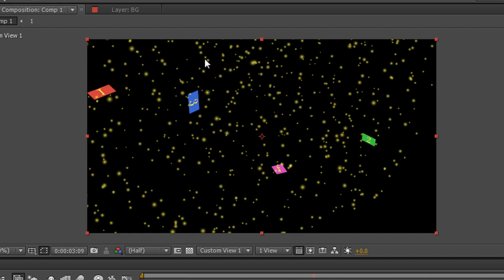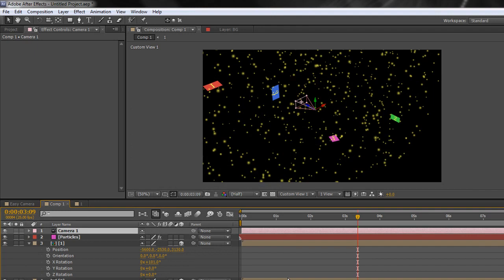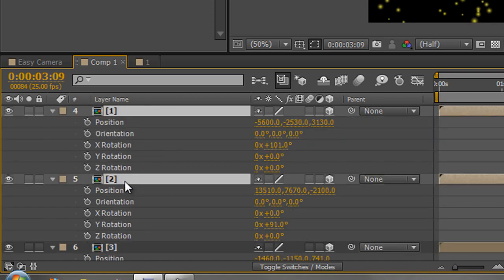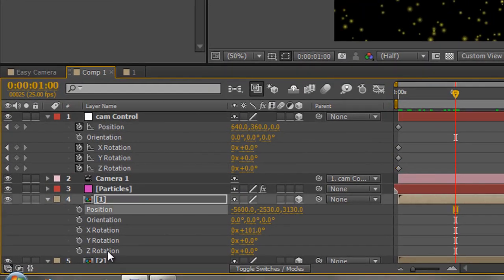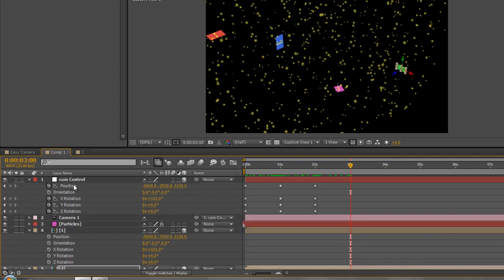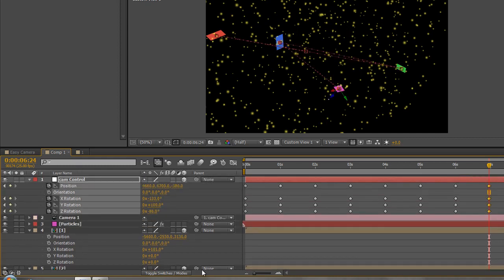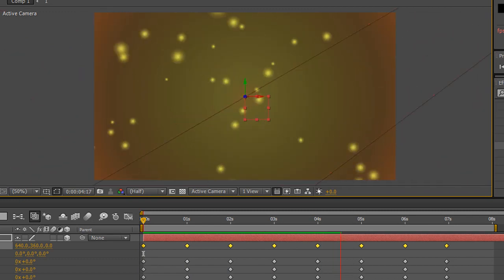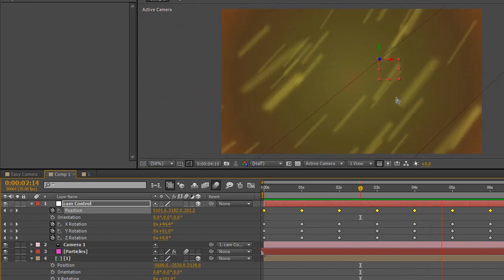Working in 3D Part 3: Simple & Fast Camera Animation Technique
In this third tutorial in a set of four on working in 3D space in After Effects, Andrew Devis demonstrates a very quick and simple camera animation technique which ensures that your camera will always animate toward your layers in 3D space no matter where you have placed them. In the last tutorial in this series, Andrew will show how to finesse that camera animation for excellent results.